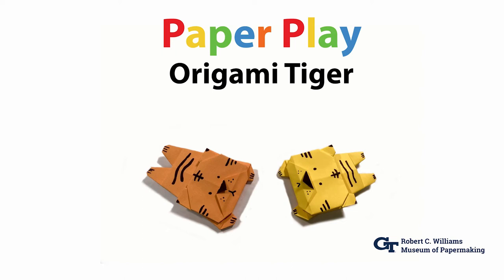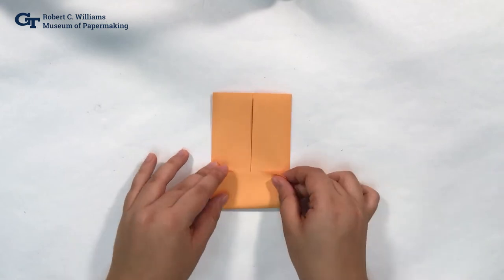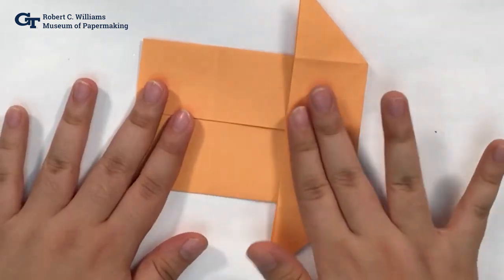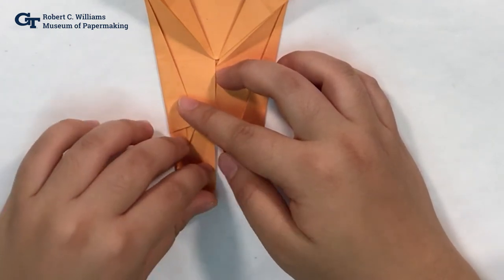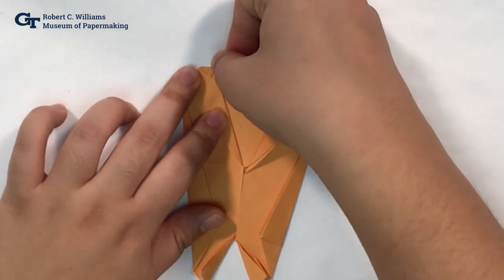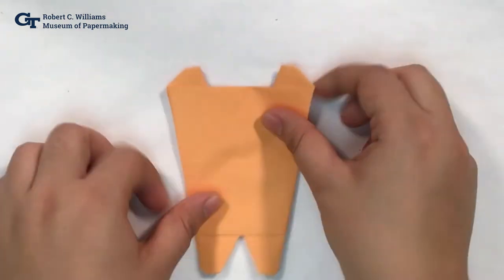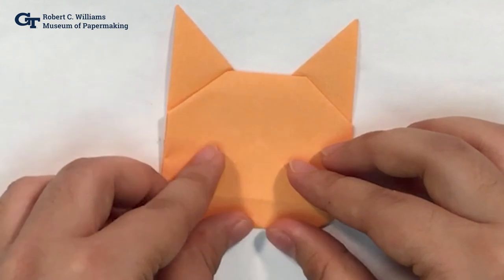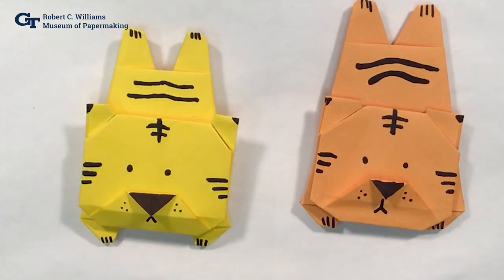Paper Play: Origami Tiger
Welcome to 2022, the year of the tiger. Enjoy learning how to make an origami tiger with our next Paper Play video!